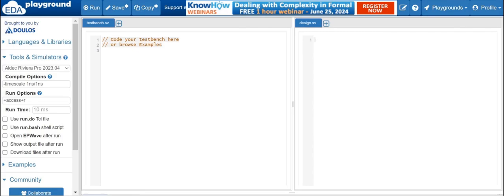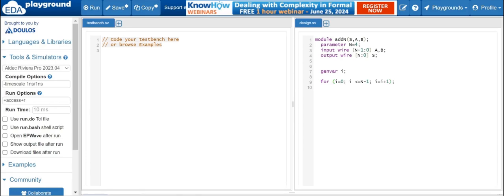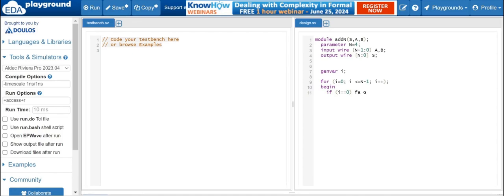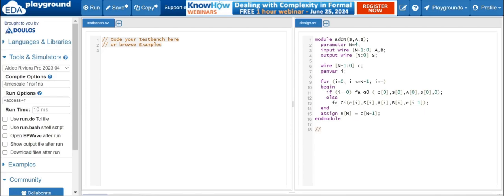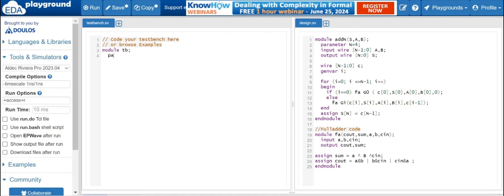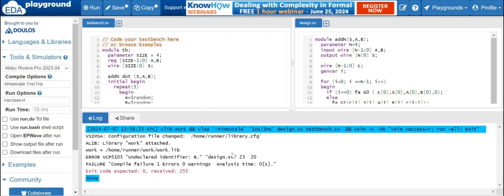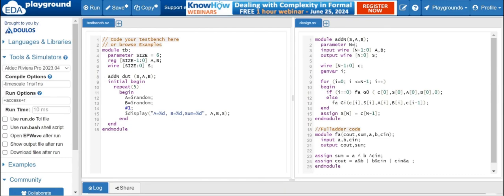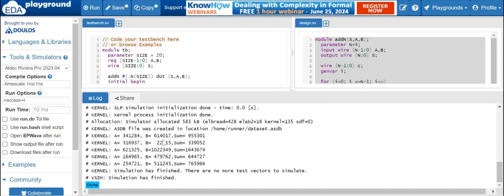N-Bit Ripple Carry adder || Detailed VERILOG CODE explained ||TEST BENCH ||DIGITAL ELECTRONICS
Hi Friends,
 A detailed explanation of N-bit ripple carry adder architecture and working
A step-by-step breakdown of Verilog code for digital arithmetic circuits
A comprehensive test bench tutorial for verification.